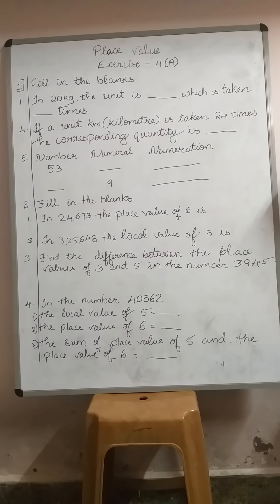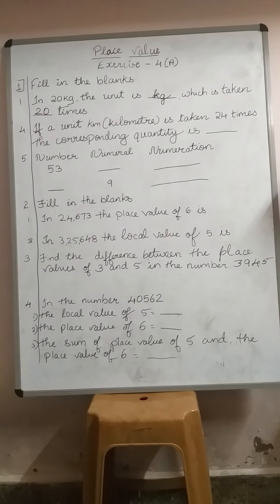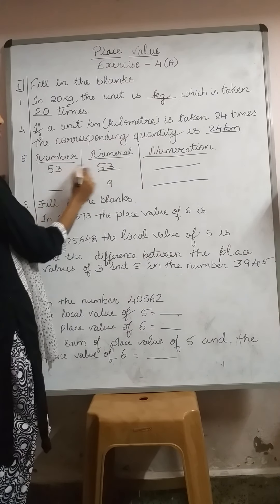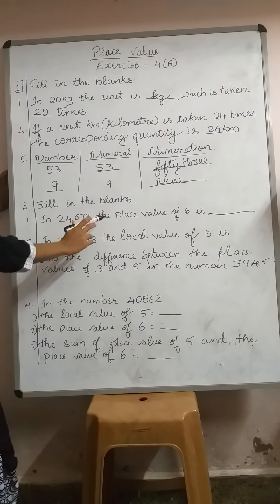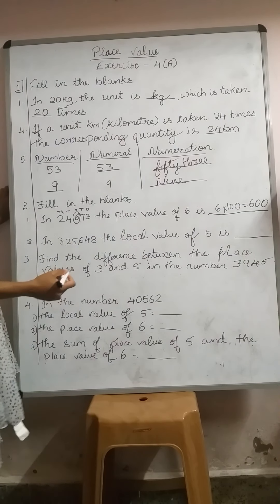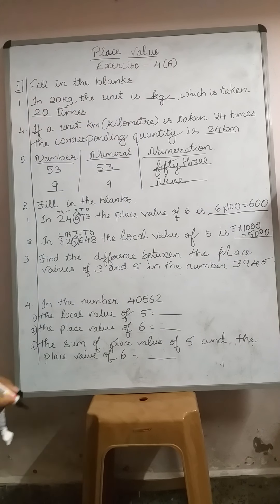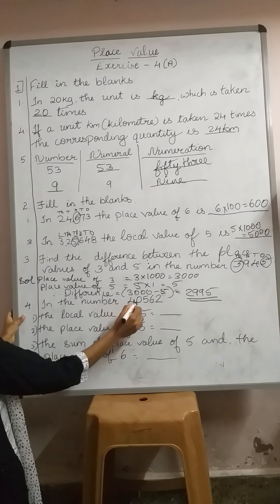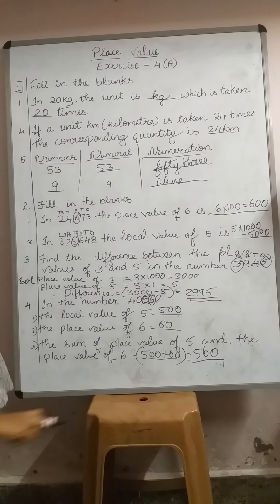Place value ( Ex- 4A)-class 6